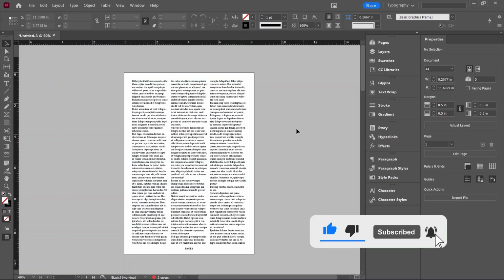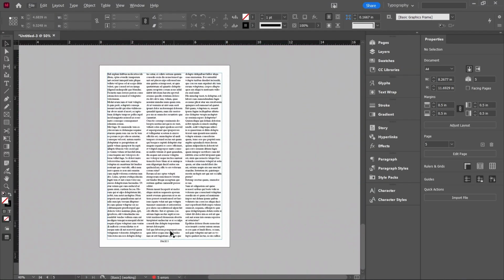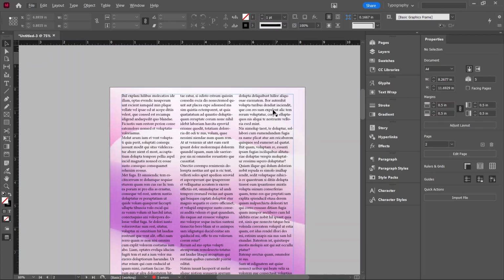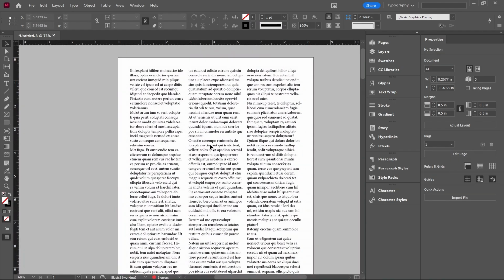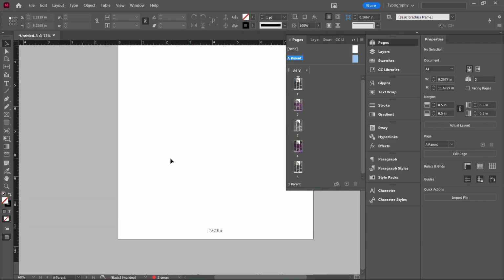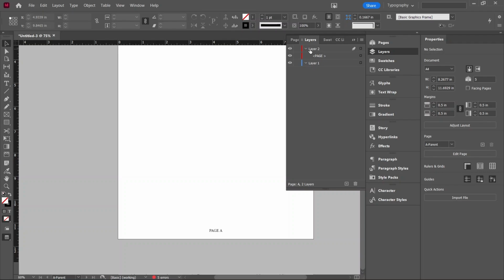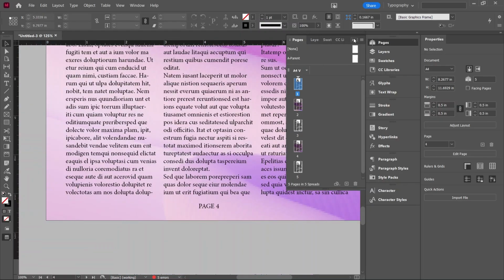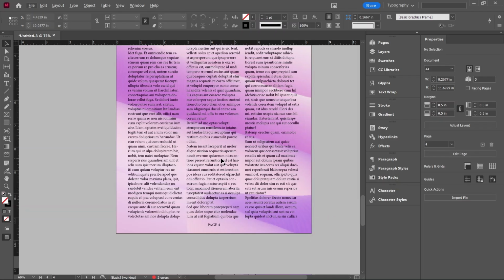How to Restore Missing Page Numbers in InDesign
Are your page numbers not showing in Adobe InDesign? Don't worry this is a common issue, and it's usually easy to fix.